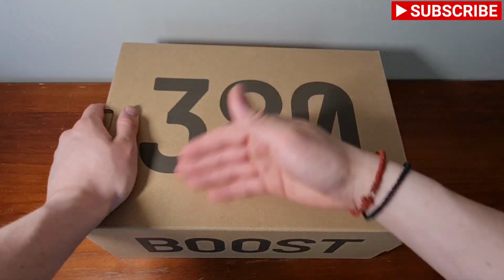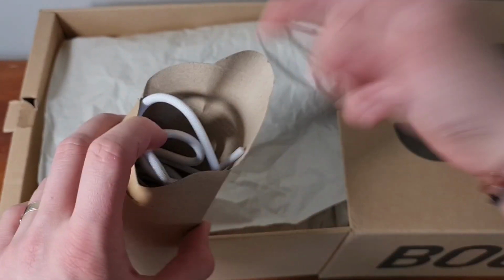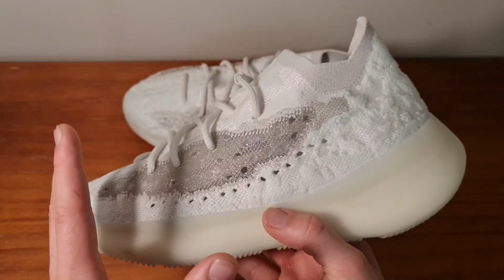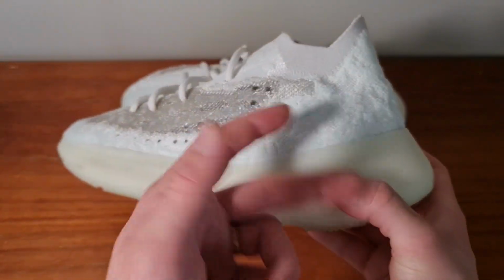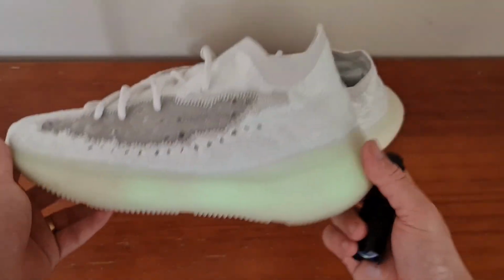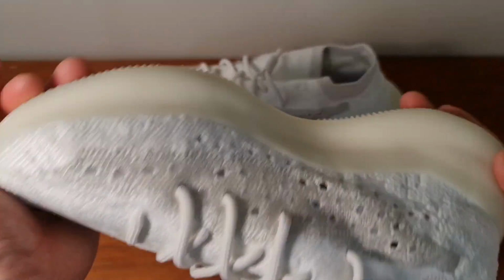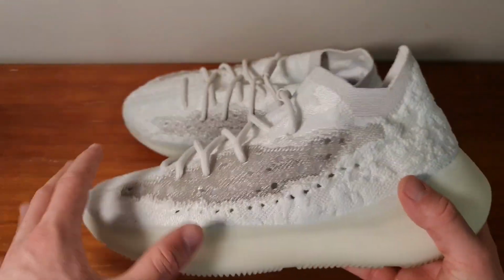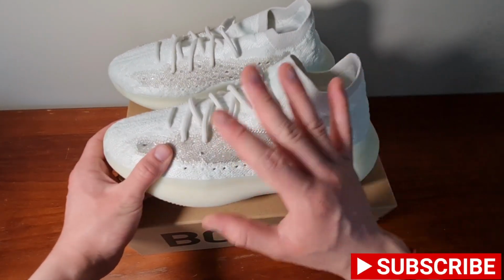ADIDAS YEEZY 380 CALCITE GLOW REVIEW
Hey everyone welcome back to the channel and back to another review!!

Today we are looking at the lately released Yeezy 380 Calcite Glow and what a pair of yeezys these are!!

They're absolutely a must cop, especially if they are your first ever pair of yeezy 380's. The colour way is so versatile and clean and IT GLOWS IN THE DARK!

I hope you all enjoyed the review and on foot of these awesome shoes!!

Once we hit 1k subscribers i will be doing a big giveaway for everyone, so stay up to date and look out for more videos to come!!!